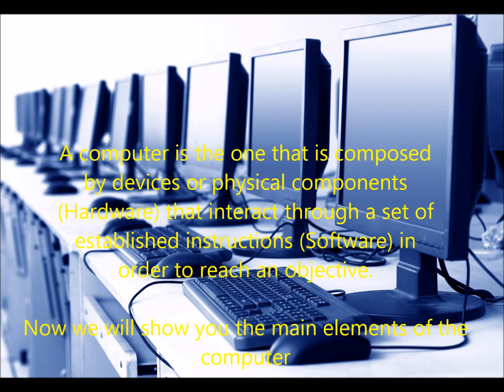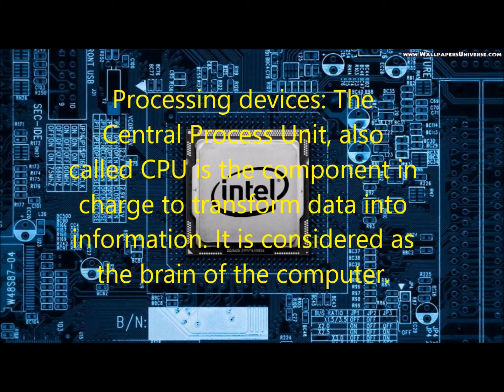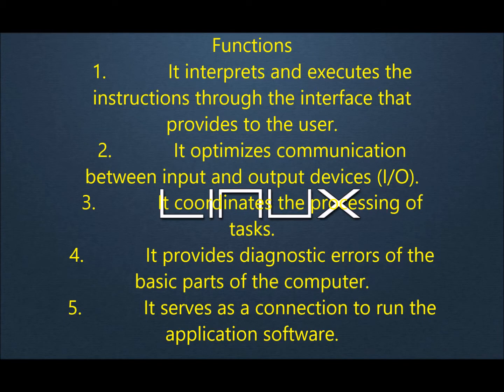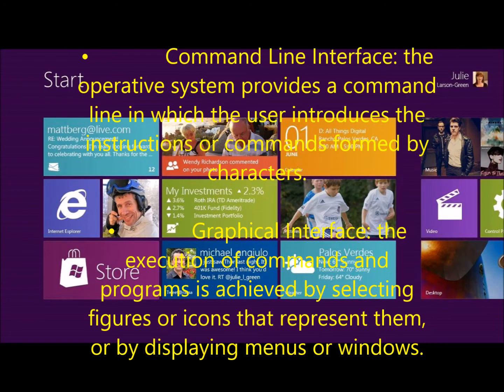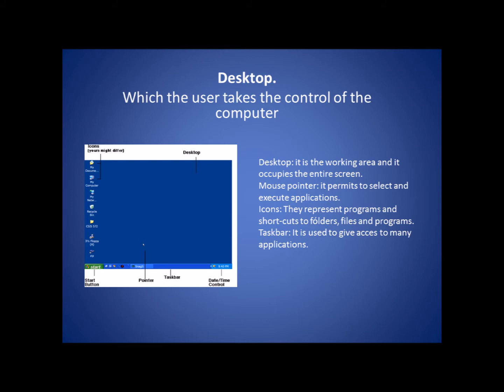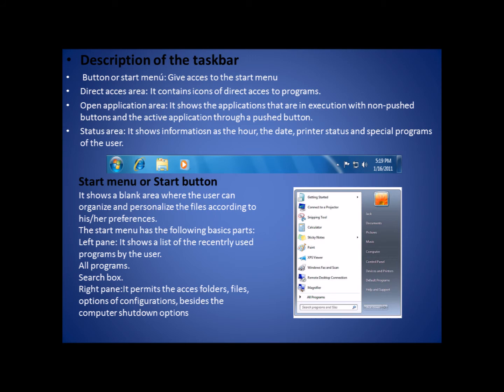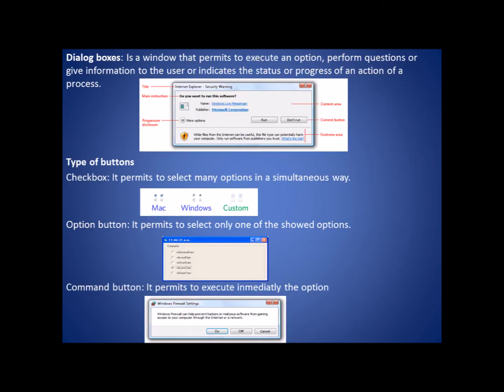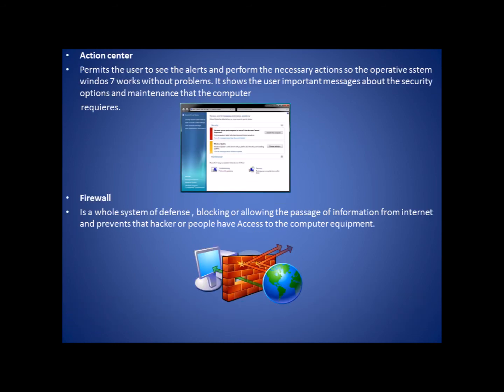TIC Basics of Windows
Members-Group 130 "Basics of windows 7"
Valeria,Dayana,Diego and Jaime